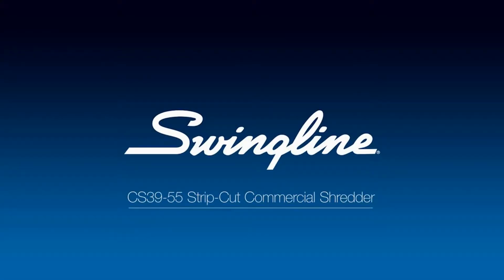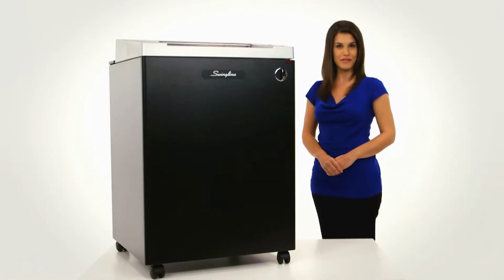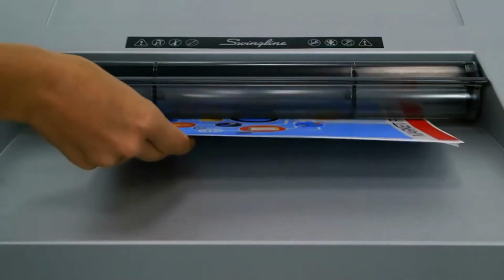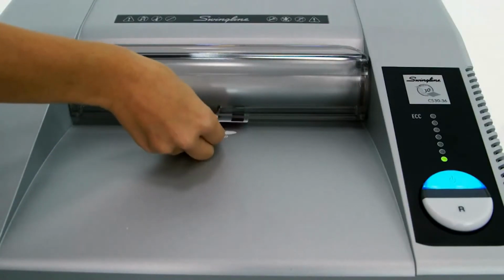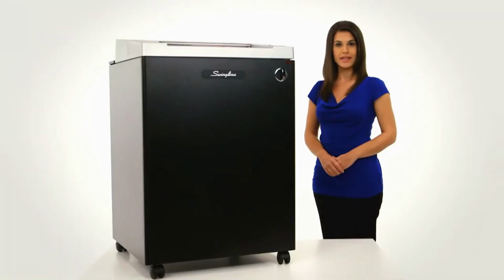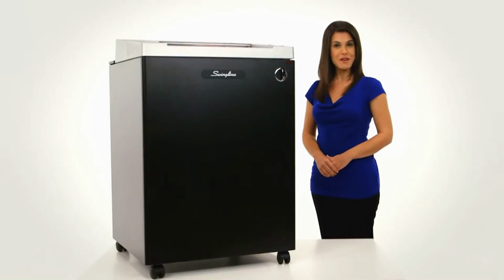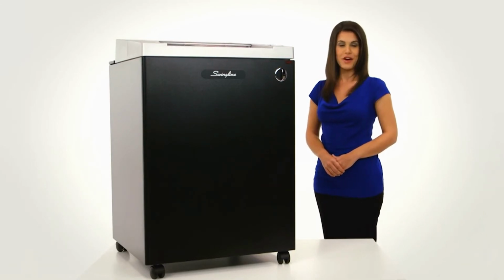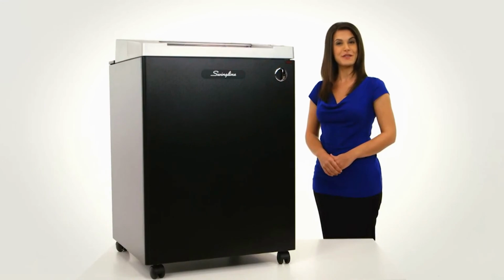Manufacturer Video of the Swingline CS39-55 JamStopper Strip-Cut Shredder